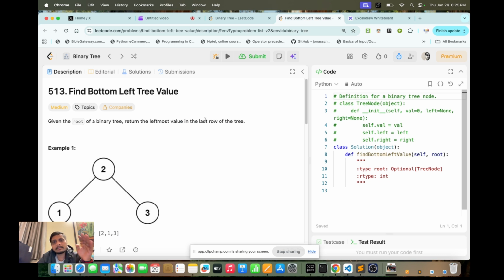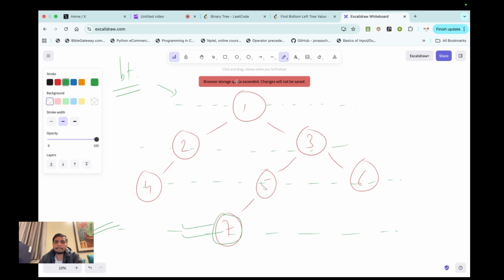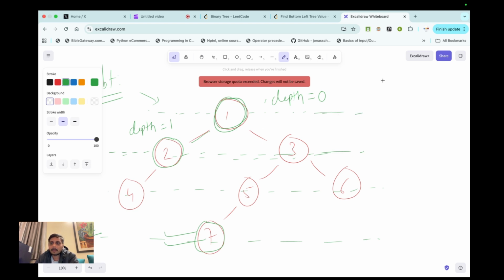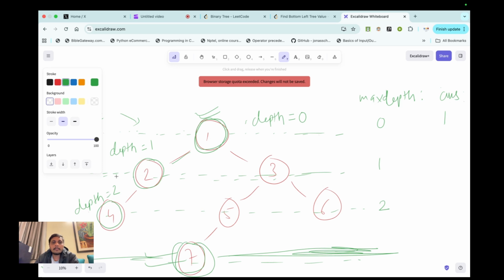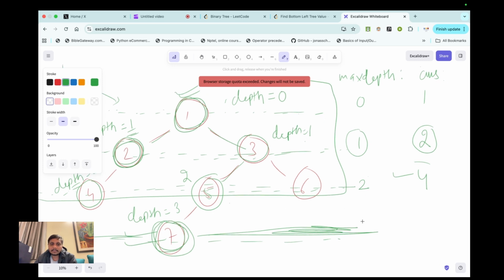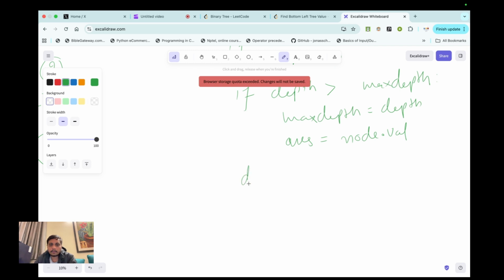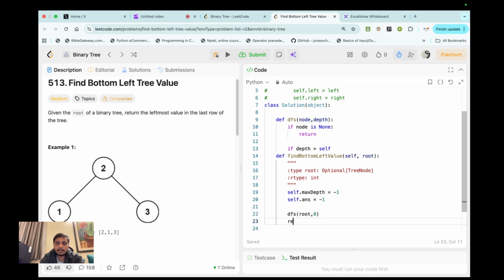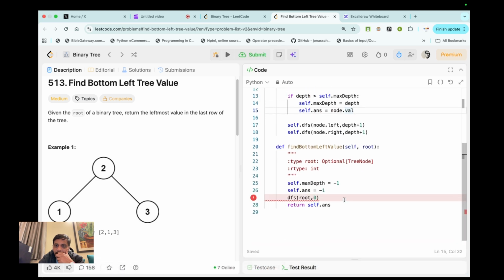LeetCode 513 | Find Bottom Left Tree Value | BFS vs DFS Explained | Interview Ready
In this video, we solve LeetCode 513: Find Bottom Left Tree Value, a classic binary tree traversal problem frequently asked in FAANG interviews.

We’ll break down:

✅ What “bottom-left” really means in a binary tree

✅ Level Order Traversal (BFS) approach

✅ Depth First Search (DFS) approach with depth tracking

✅ Common mistakes candidates make in interviews

By the end of this video, you’ll know exactly how interviewers expect you to think, explain, and code this problem.

📌 Topics Covered

Binary Trees

BFS vs DFS

Tree Depth & Levels

Interview problem-solving patterns

🚀 Perfect for:

Coding interviews (Google, Amazon, Microsoft)

DSA revision

Anyone leveling up tree traversal skills